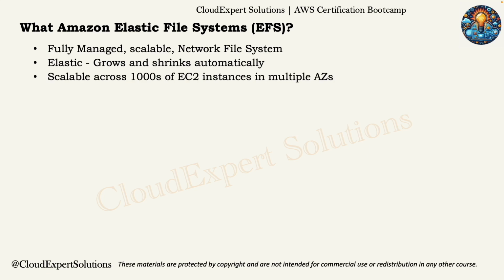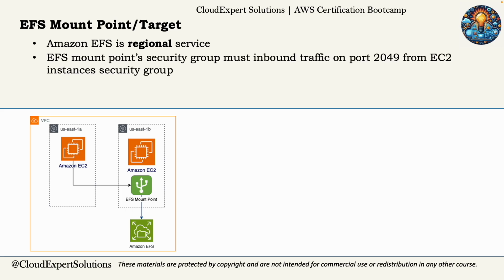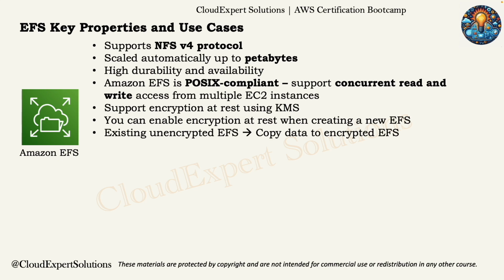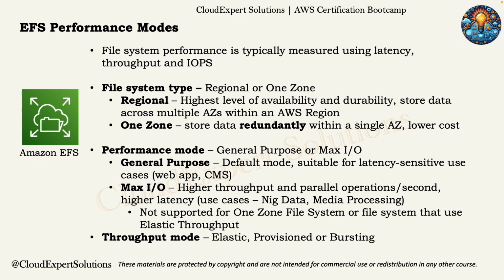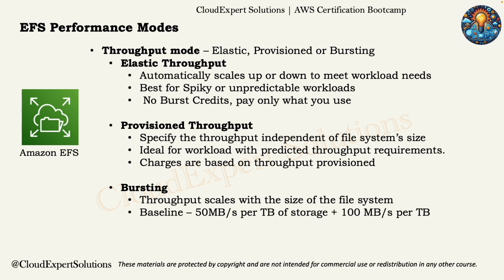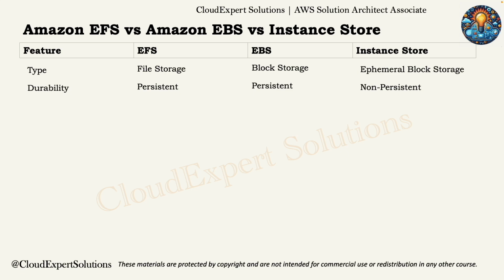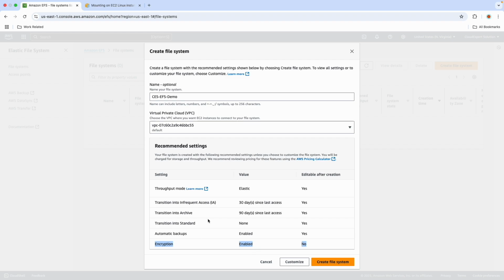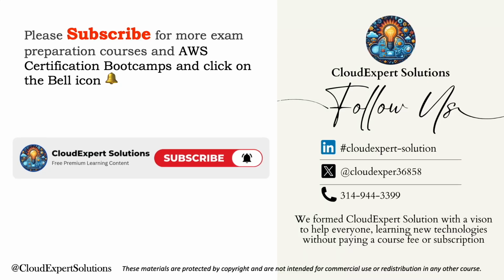SAA-C03 Module 2.4 - Amazon Elastic File System (EFS) - Deep Dive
Amazon Elastic File System (EFS) – Deep Dive | AWS Certified Solutions Architect Associate Bootcamp

Welcome to this deep dive on Amazon Elastic File System (EFS) — your complete guide to mastering shared file storage on AWS!

In this video, we cover everything you need to know about Amazon EFS as part of your AWS Certified Solutions Architect Associate certification preparation. Whether you’re just starting with AWS or brushing up for the exam, this session is designed to break down concepts in a beginner-friendly and exam-focused way.

🔍 What You’ll Learn:
✅ What is Amazon EFS and how it works
✅ EFS key properties and architecture
✅ Common real-world use cases
✅ EFS performance modes and storage classes
✅ When to use EFS vs EBS vs EC2 Instance Store
✅ Tips for cost optimization with lifecycle policies
✅ Certification-focused comparisons and insights

This session also includes simplified analogies, practical examples, and clear visual breakdowns to help you confidently answer related exam questions.

🎓 This video is part of our AWS Certification Bootcamp Series, helping you master AWS services with real-world examples, visual explanations, and certification-focused tips.

🎓 Ideal For:
      ✅  AWS Certification Candidates
      ✅  Cloud Architects & Engineers
      ✅  DevOps & SysOps Professionals
      ✅  Students and Bootcamp Learners

Let’s simplify EC2—no jargon, no fluff. Just clear, free learning.
🌐 Powered by CloudExpert Solutions | Learn more. Pay nothing.